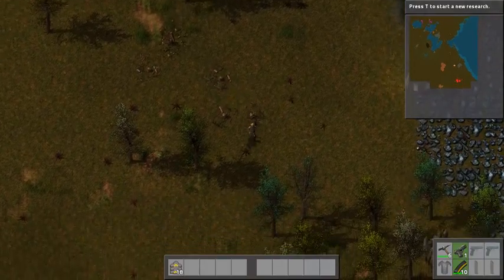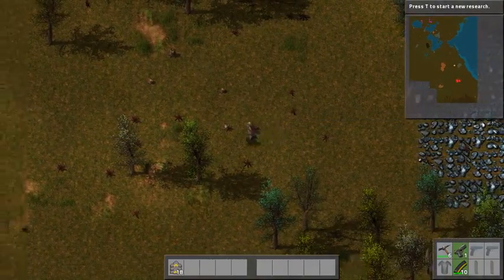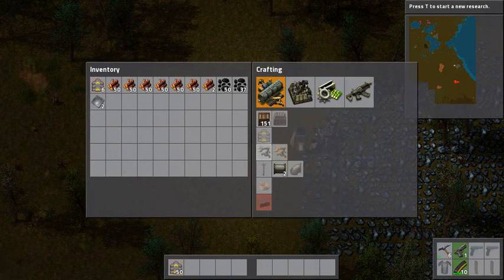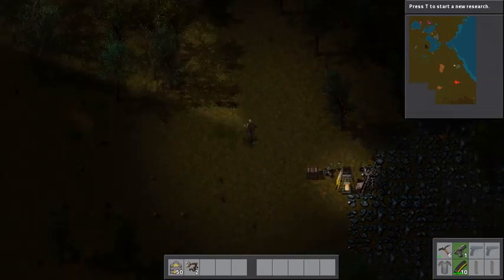Gaming with Gaitsu - Factorio- Basic starts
I give you a basic look at Factorio, a game where you build random things, so you can get better resources so you can eventually make a rocket and send it to the moon.

I'm not going to be doing this as a regular series, just doing a few updates as I progress.